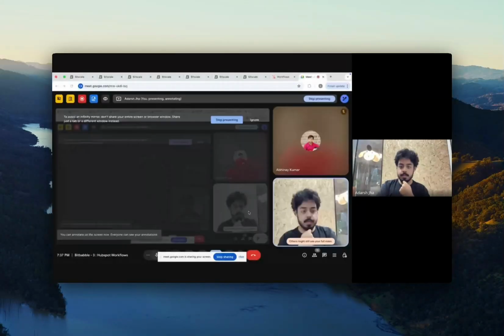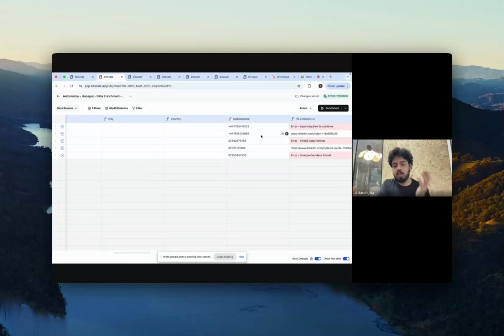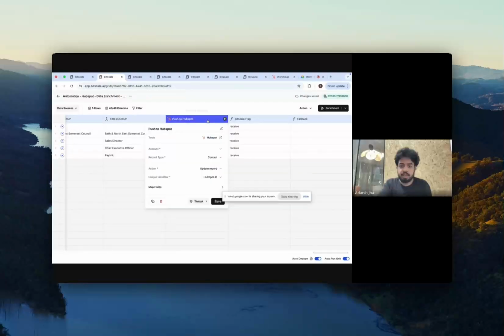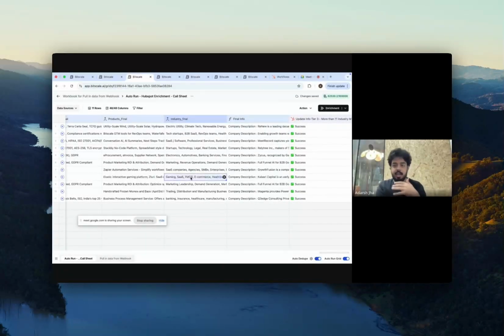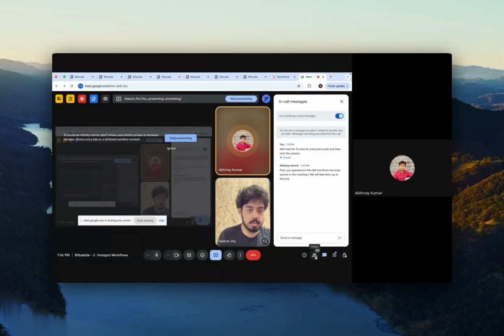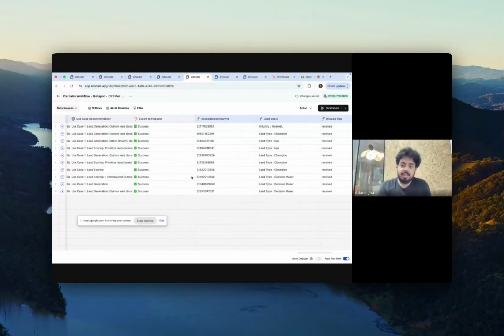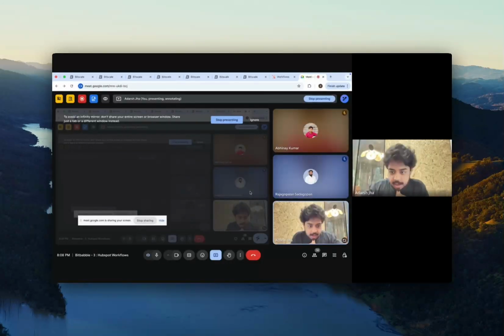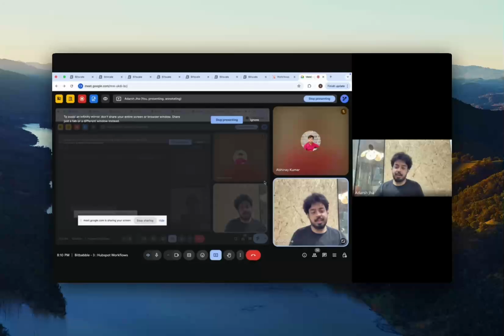BitBabble - 3 : CRMs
​Join us for the latest episode of BitBabble, where we delve into the powerful synergy between Bitscale.ai and HubSpot. Discover how to:

​✅ Seamlessly connect Bitscale.ai with your HubSpot CRM
✅ Automate lead enrichment to enhance data quality
✅ Streamline your sales workflows for maximum efficiency
✅ Scale your GTM strategies with enriched, actionable insights

​Don't miss out on transforming your CRM operations. Tune in to BitBabble 3.0 and take your sales processes to the next level!